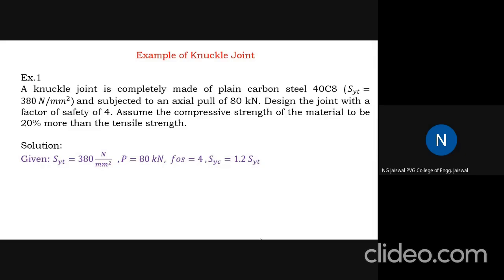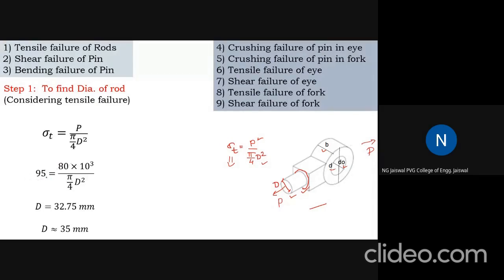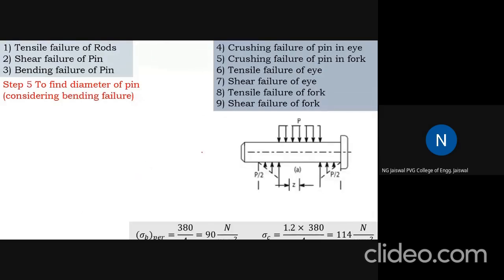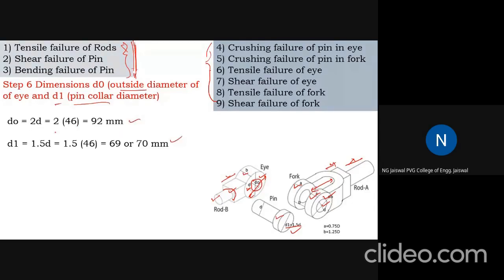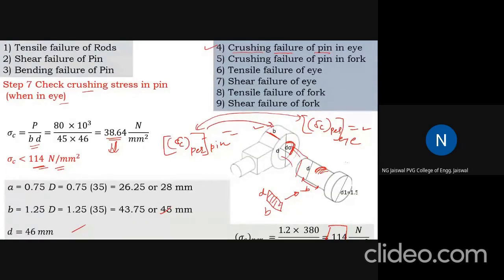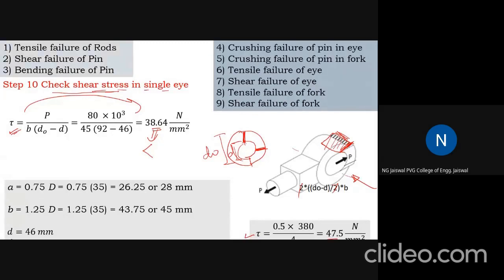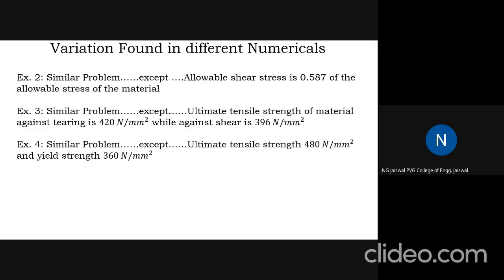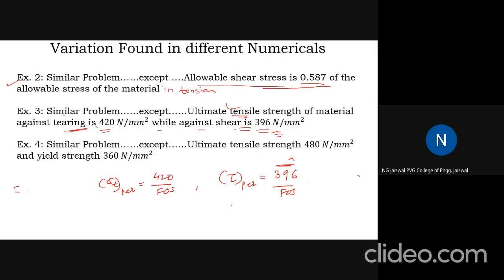Design of Knuckle Joint_Example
The video explains various failures in knuckle joint and the design procedure.